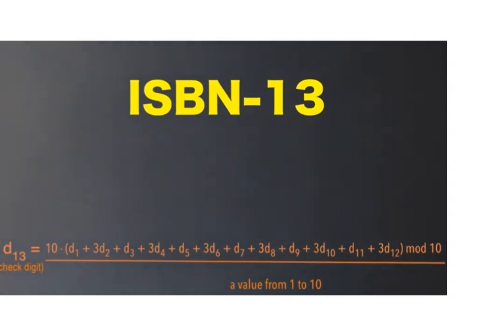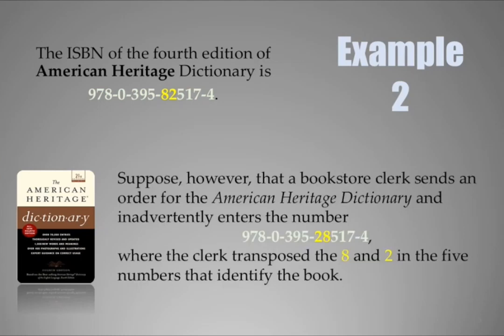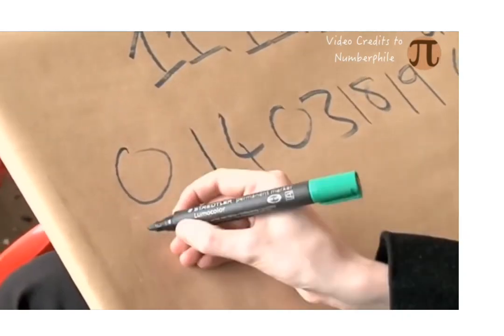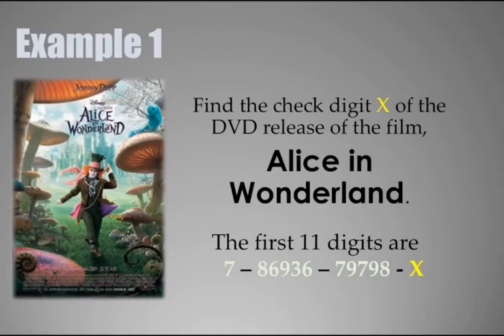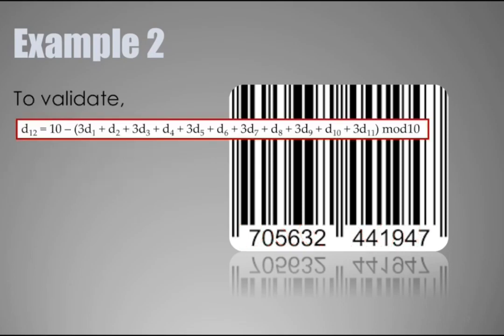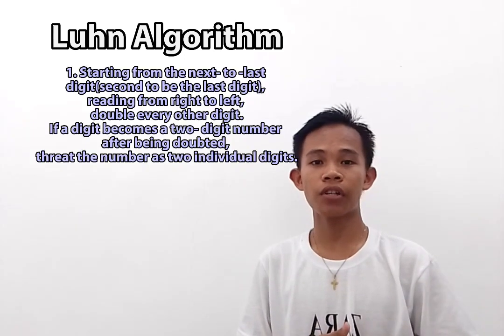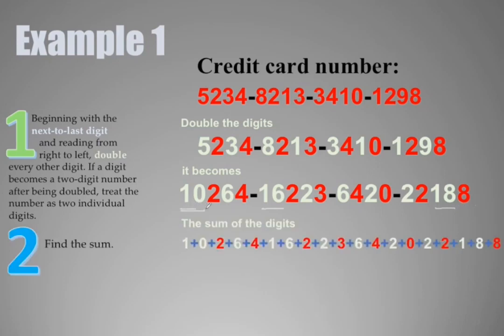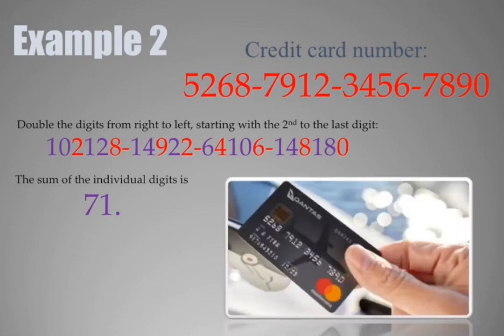Applications of Modular Arithmetic -GEC104